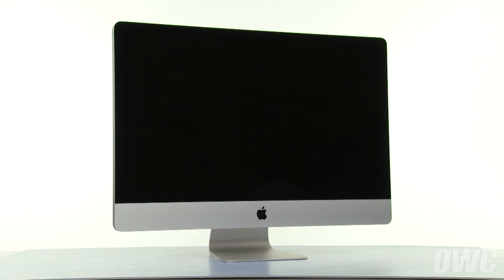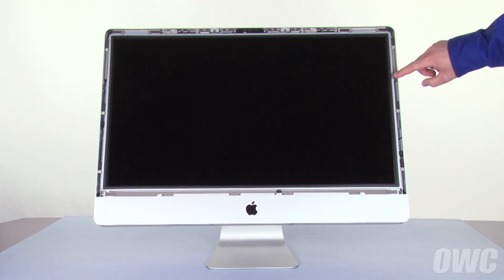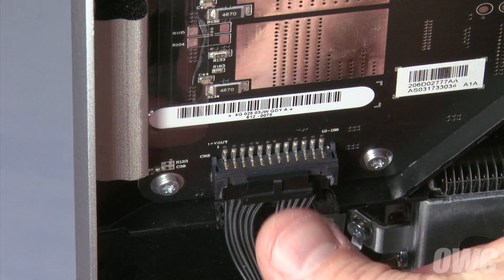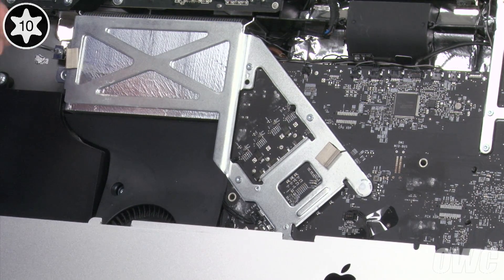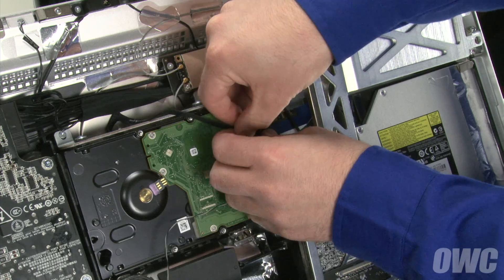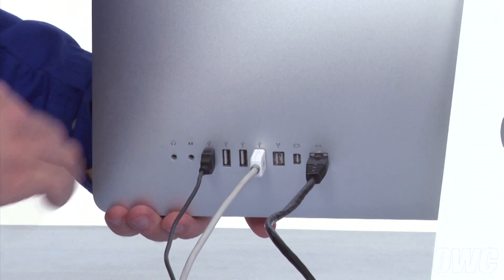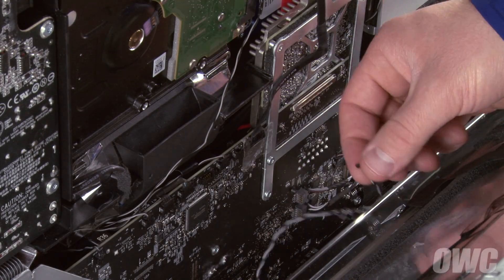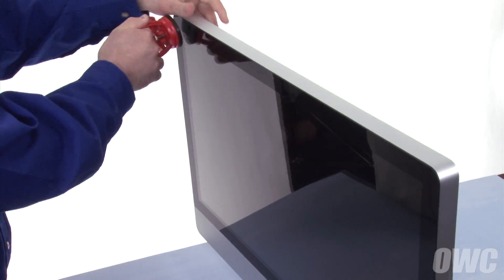How to Install a 2.5-inch SSD in the SSD Drive Bay of a 27-inch iMac Mid 2010 (Updated)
Upgrade Your iMac with Confidence.
Configuration flexibility is yours when you add a second internal drive using the OWC SSD bay kit. Boost your storage capacity by adding additional storage, and enjoy near-instantaneous boot and app loading times thanks the performance of an OWC 6G SSD.

Video Jump Points:
00:00 – Title, Notes, Difficulty Level, and Tools Required
00:07 – Introduction / Overview
00:44 – Part 1 – Preparing and Opening the iMac
04:42 – Part 2 – Installing the Solid State Drive
10:02 – You Can Now Format Your New Drive
10:11 – Experience the OWC Difference
10:23 – Closing, Legal Stuff, and Copyright

Fast and reliable solid-state storage
With incredible sustained data speeds, up to 100X greater data protection than enterprise class Hard Disk Drives, and RAISE technology for RAID like data protection and reliability, the OWC Mercury 6G SSD line delivers unbeatable performance, that's backed by an incredible OWC SSD Limited Warranty.

Professional Installation Service Available:
We offer repair services, upgrades, and battery replacements performed by Apple Certified Technicians.